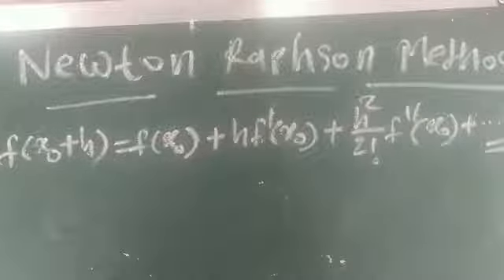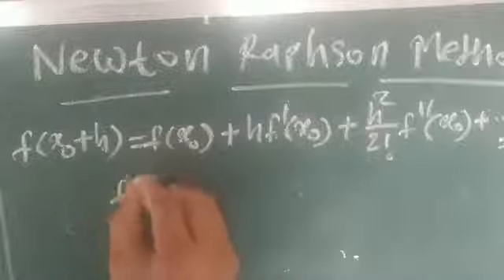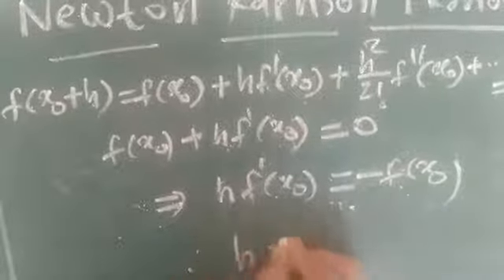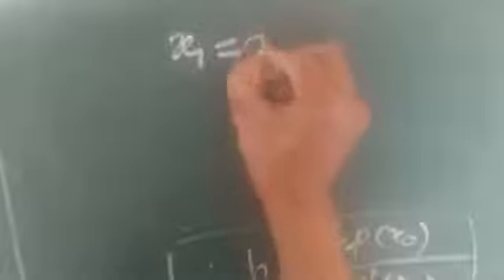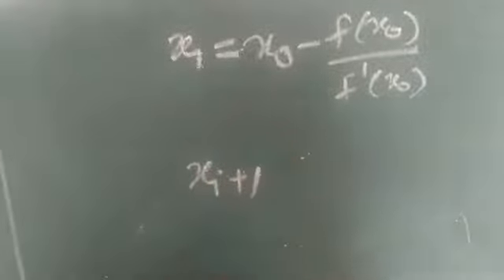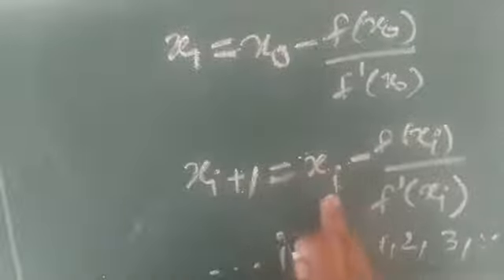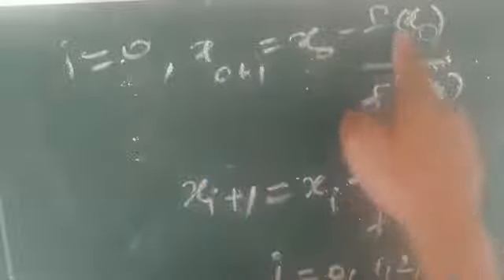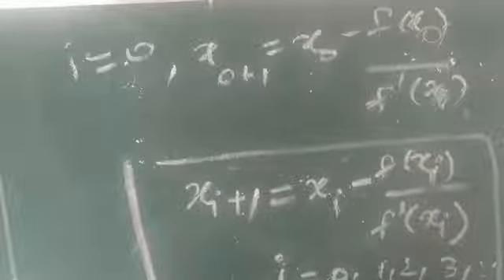Numerical methods and it's application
S.Y.B.Sc, Newton Raphstion Method